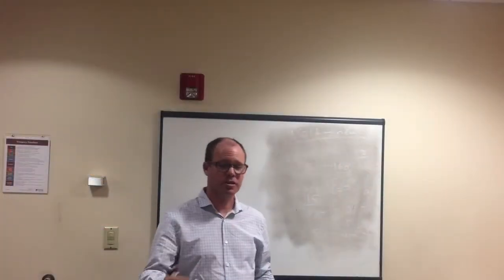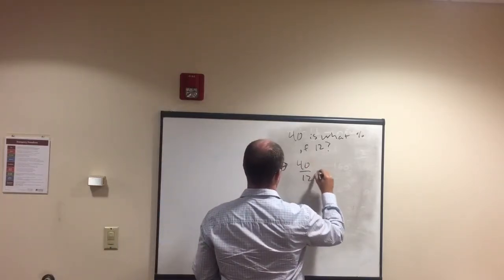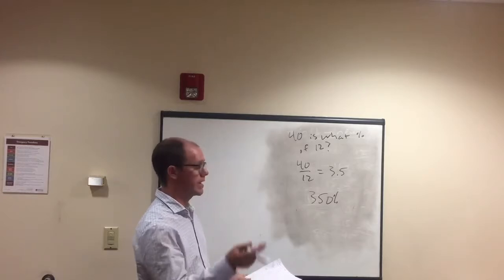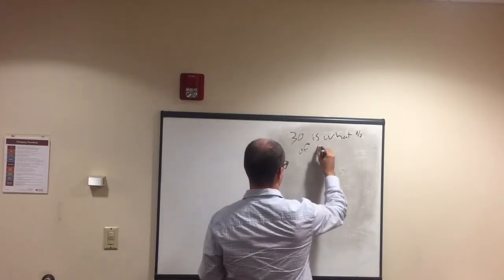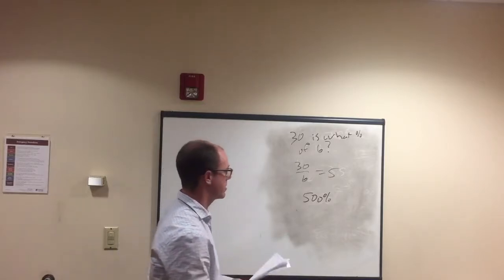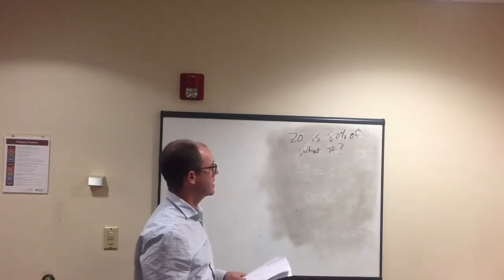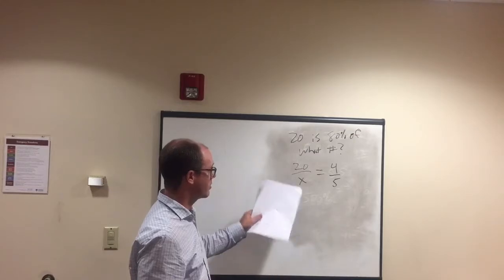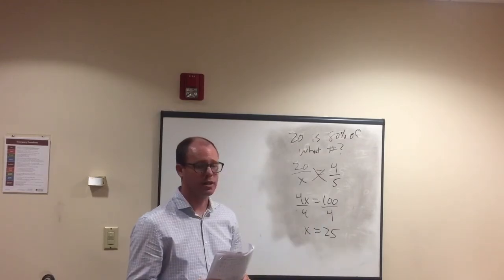ASVAB Math - Percentages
Questions will be something like 30 is what percent of 6. The wording is a little funky, so check out the video to make sure you know how to this type of problem. The short answer is that you just divide the two numbers, which is 30/6 =5. That means 500%.